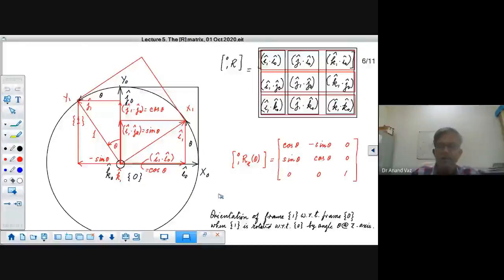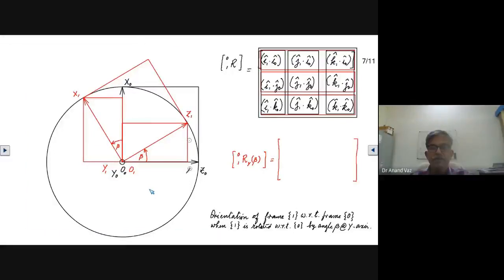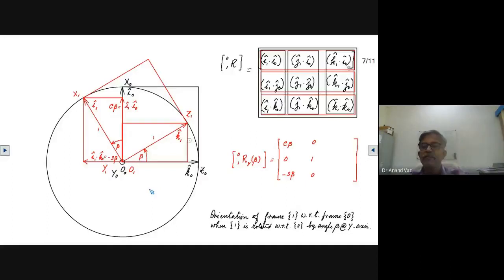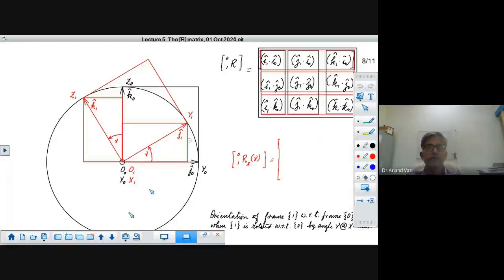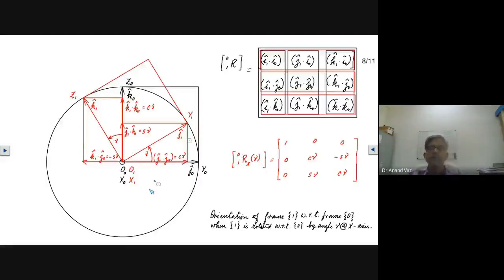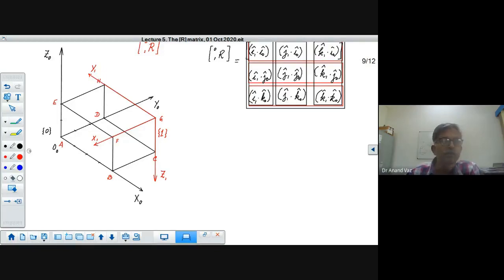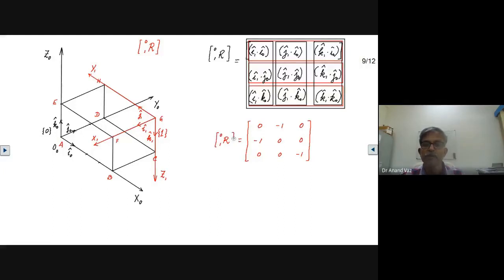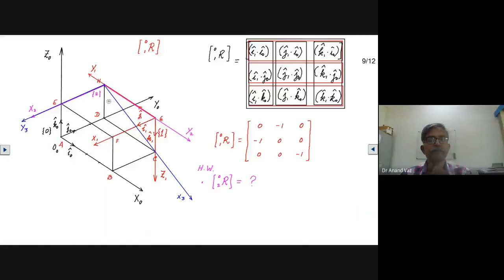ME-535 Robotics: Mechanics and Control 01 Oct 2020: [R] matrix - Examples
This lecture discusses:

Some examples on construction of [R] for certain standard orientations of frames.